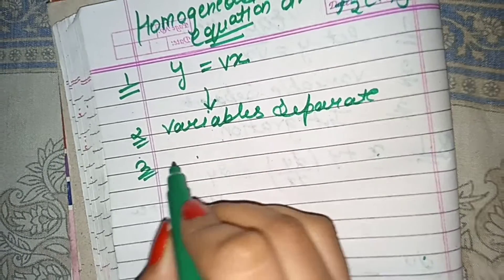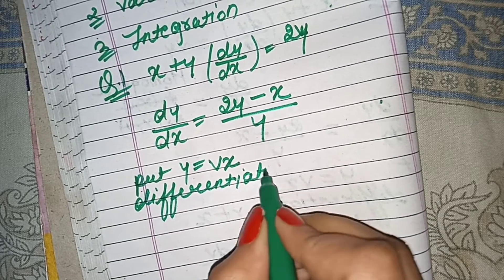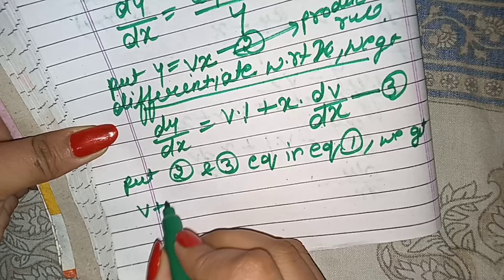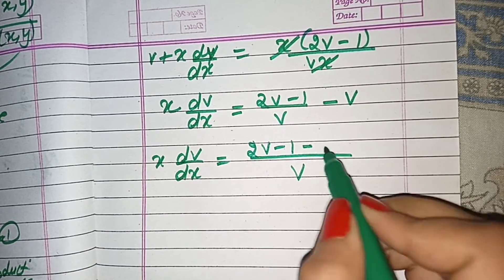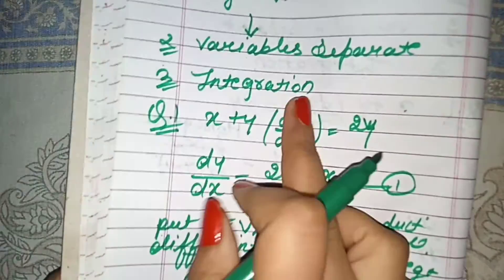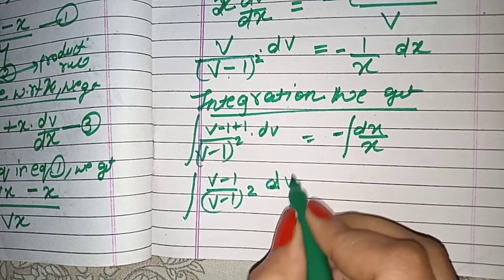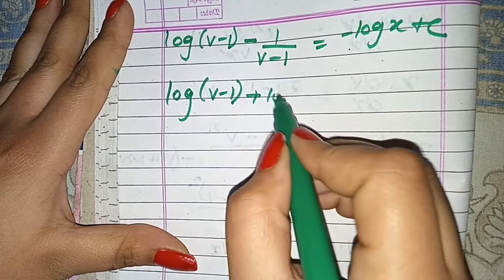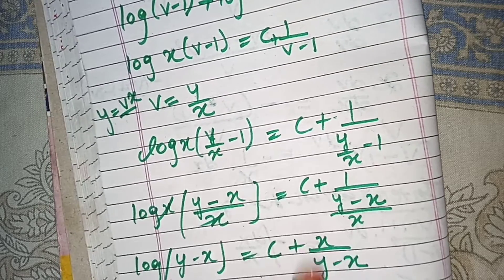Homogeneous Equation//Shivani Sharma Youtuber// Bsc 2nd year maths// differential equation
ch 1, ex 3 homogeneous equation, question no 1 , Bsc 2nd year maths, differential equation
Differential equation of first order and first degree
 ch 1,
 exercise 2,
question 1,
 BSC 2nd year (math)
Differential equation
Name of the book is Krishna publication,
you can comment me in comment section if you want to you have a solution of any other question regarding this book